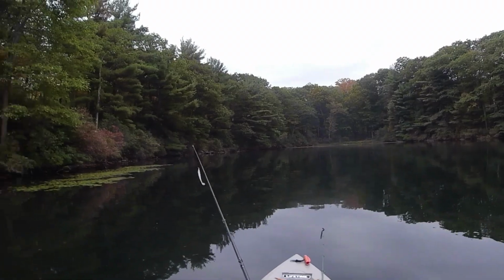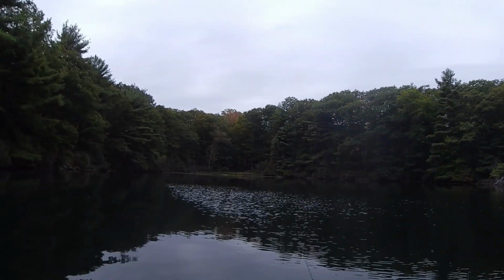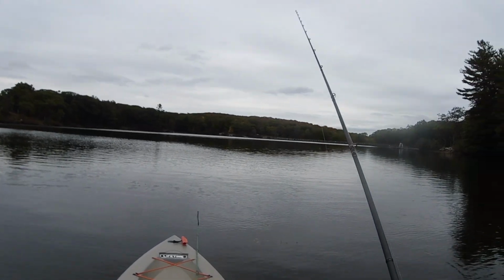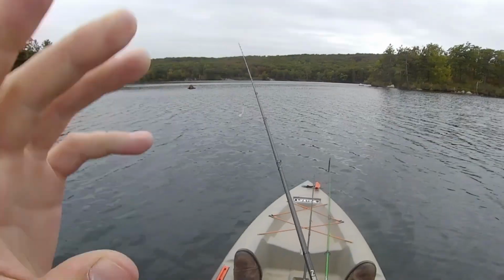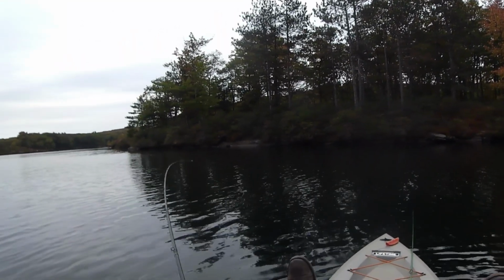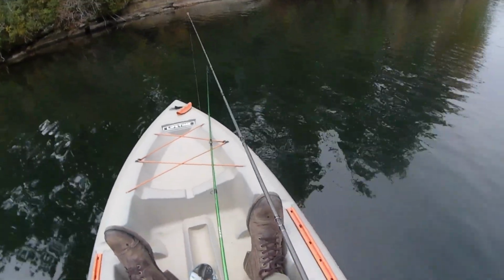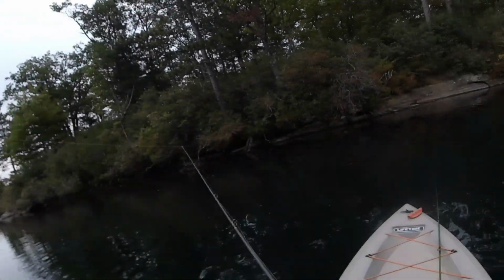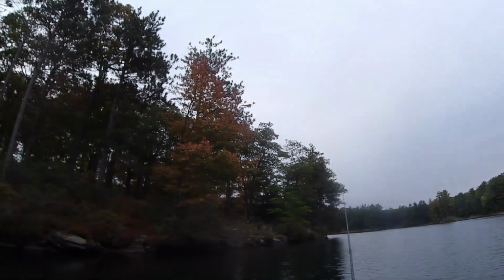Fall Fishing Lake Tiorati 2019 | Harriman, NY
Fall fishing is tough! I try my luck on Lake Tiorati in Harriman State Park.